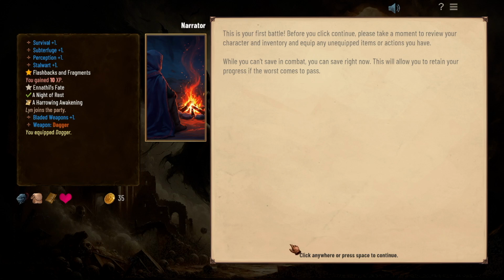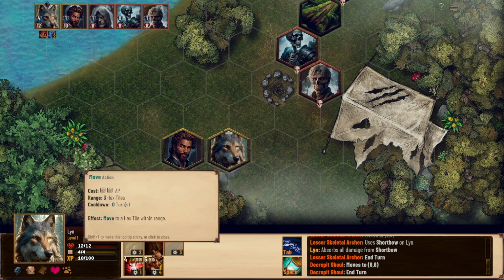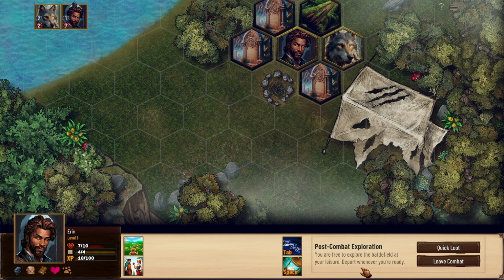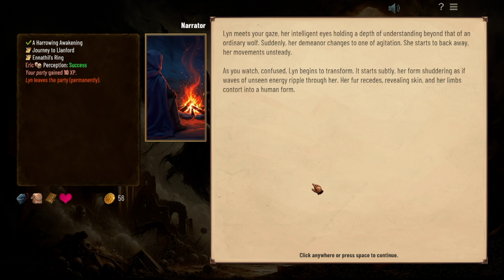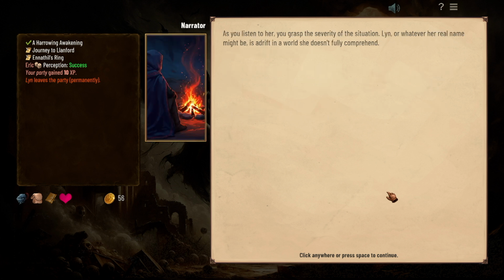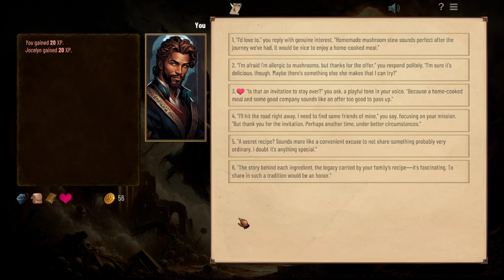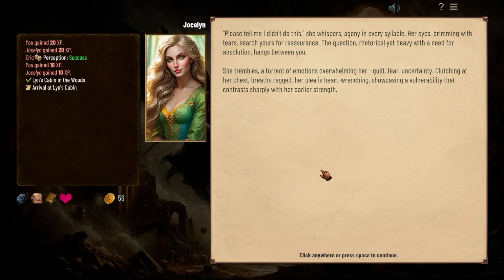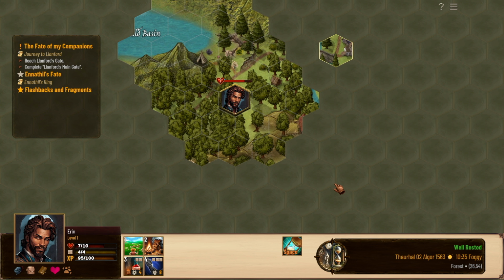JOCELYN - Ep. 3 - Erannorth Renaissance - Early Access Gameplay / ⁨@erannorth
A limited  Early access  playthrough of Erannorth Renaissance.

Erannorth Renaissance is a text-driven narrative RPG featuring turn-based tactical battles, where destiny is shaped by the echoes of your past. Carve your path through an enchanting Renaissance-fantasy world, where every decision molds your character and weaves your unique tale.

This game will be  available on the following platforms.

For the latest game dev updates and chatting with developers, hit up these channels：